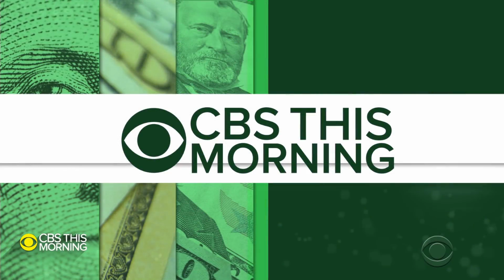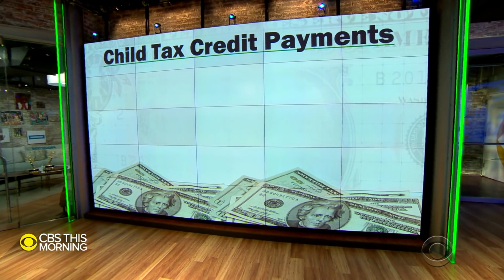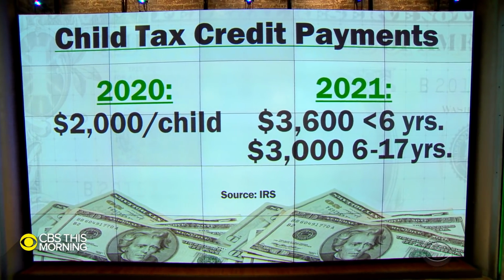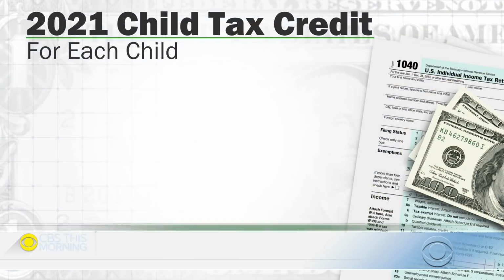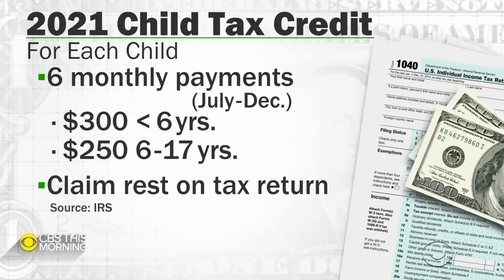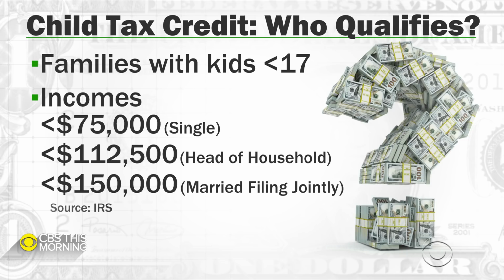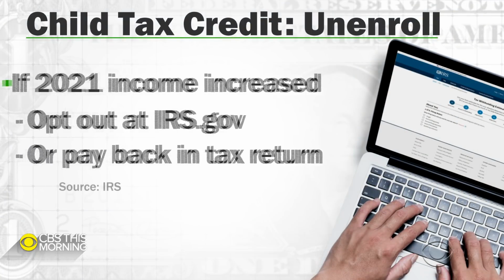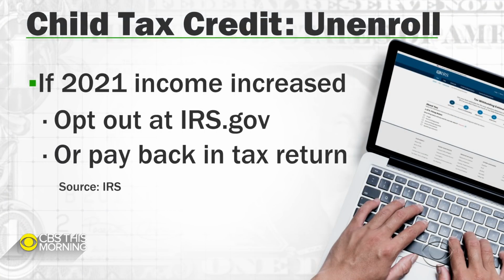How millions of families will benefit from cash payments, tax breaks under new child tax credit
Millions of families will receive monthly cash payments thanks to the new child tax credit plan. CBS News business analyst Jill Schlesinger joins "CBS This Morning" to explain who qualifies and how much they'll get.

Each weekday morning, "CBS This Morning" co-hosts Gayle King, Anthony Mason and Tony Dokoupil deliver two hours of original reporting, breaking news and top-level newsmaker interviews in an engaging and informative format that challenges the norm in network morning news programs.